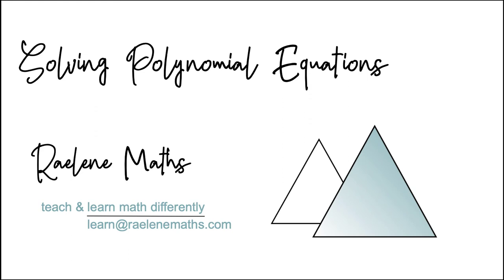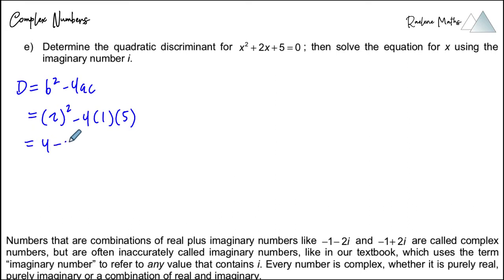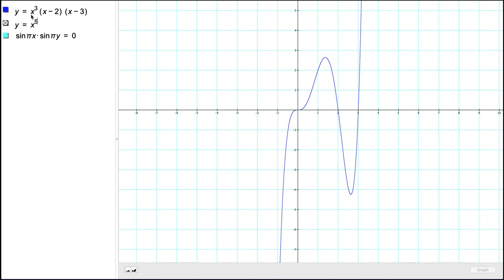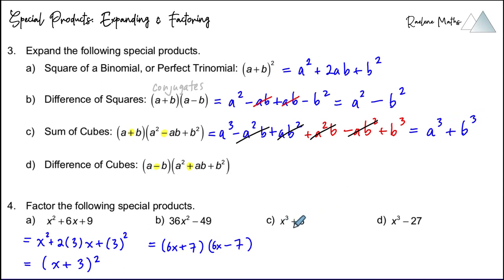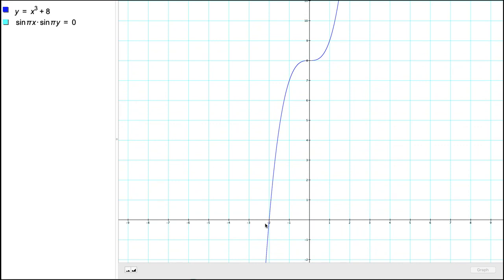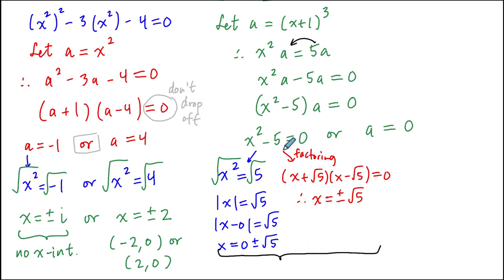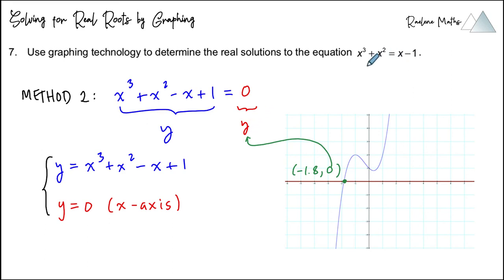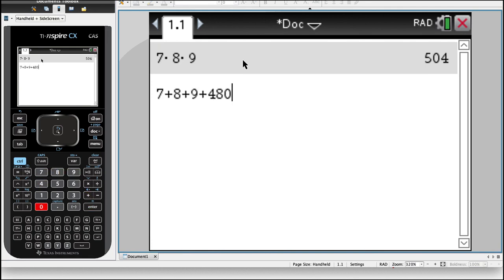5.3 Solving Polynomials Equations